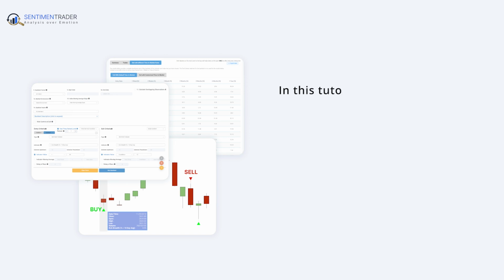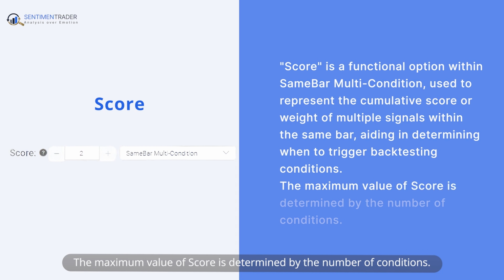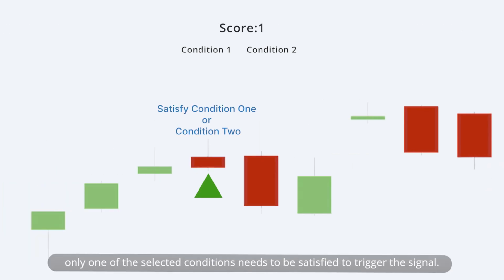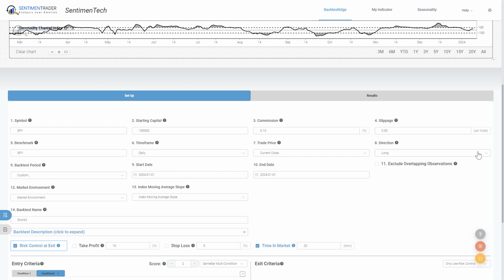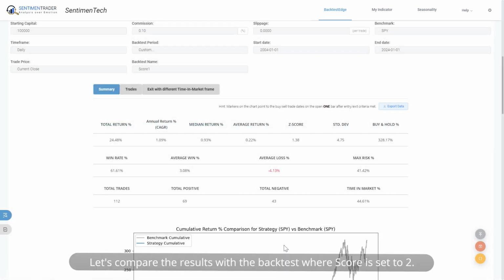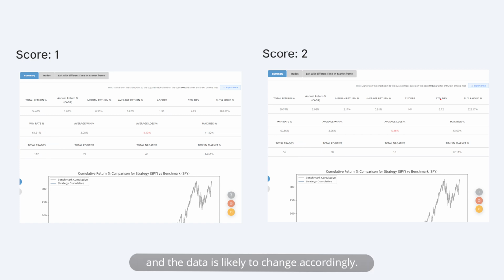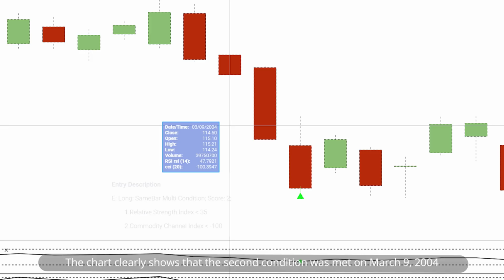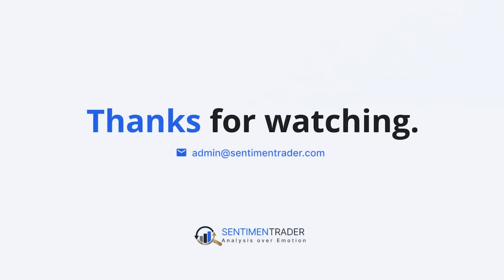BacktestEdge Tutorial 13: The "Score" feature in SameBar Multi-Condition and its use in backtest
In this video, we'll guide you through the functional option of the "Score" feature within SameBar Multi-Condition and its impact on backtesting results.